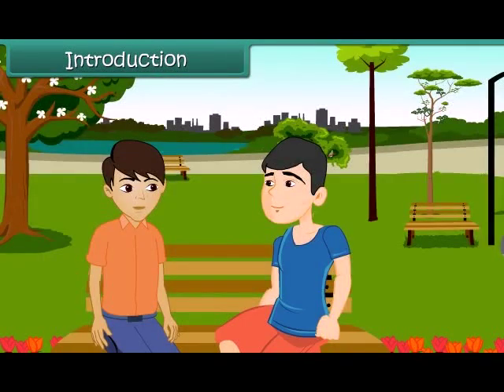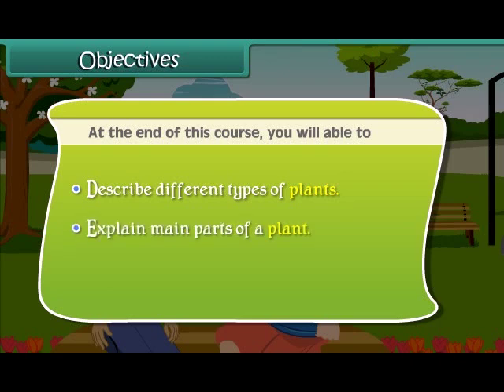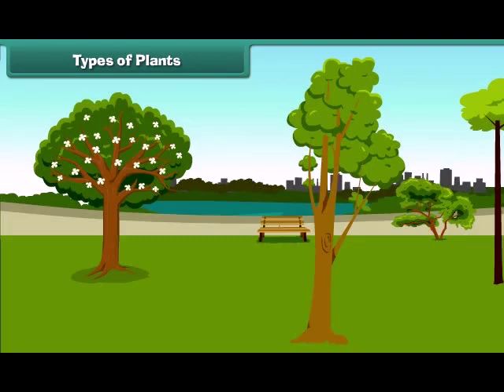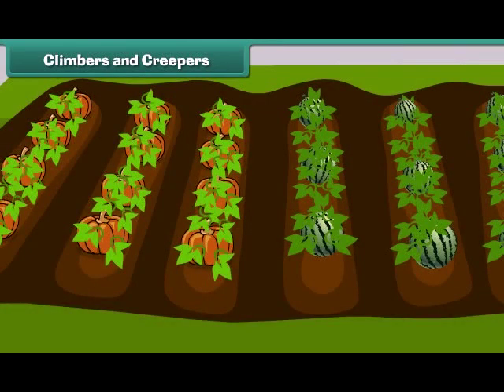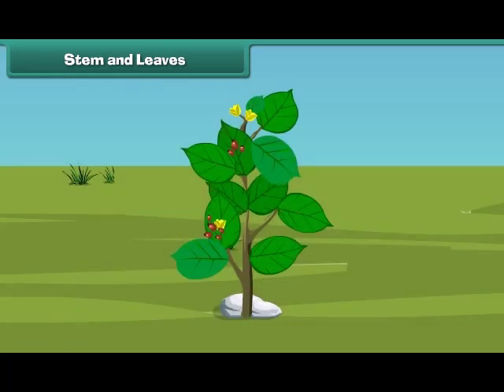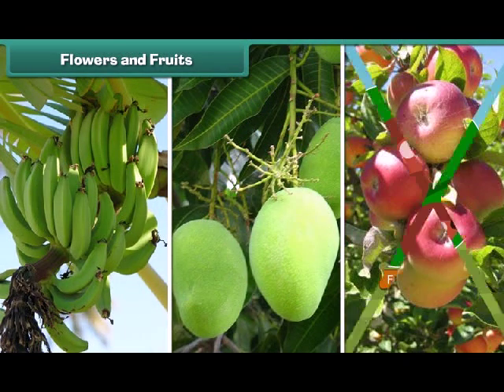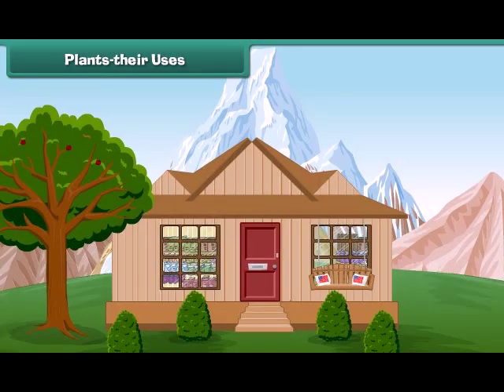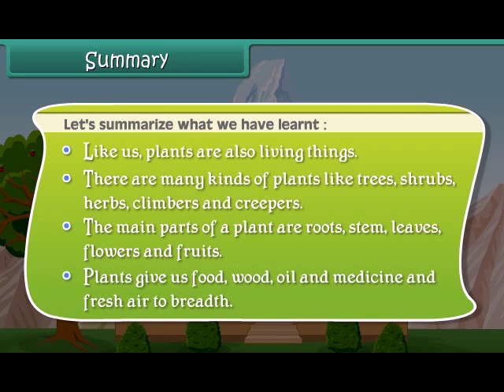Types of Plants EVS CLASS 2 ENGLISH MEDIUM